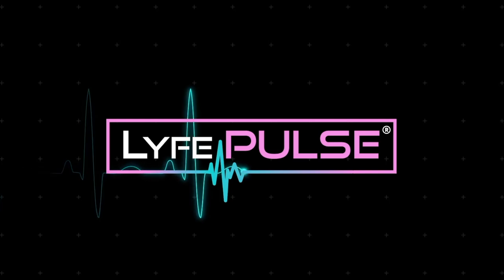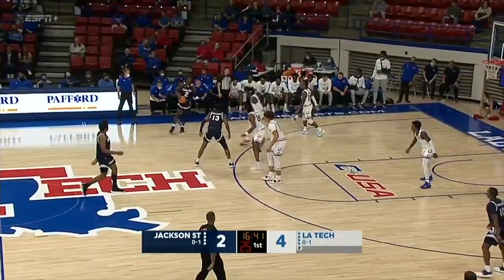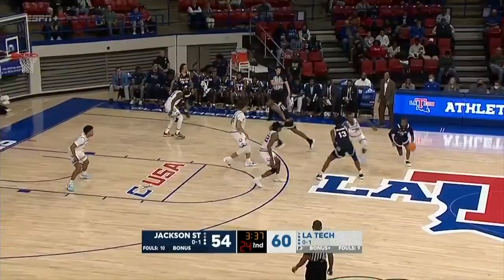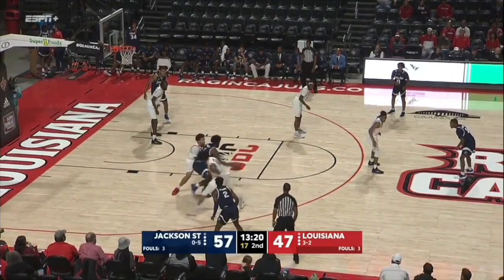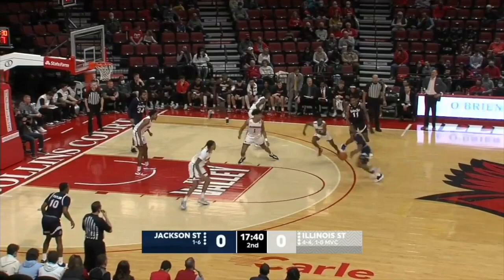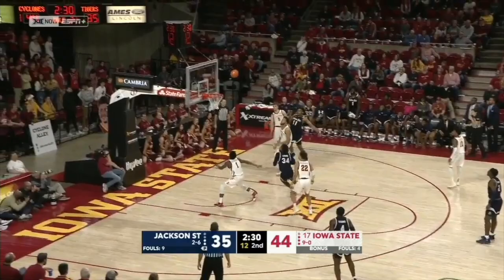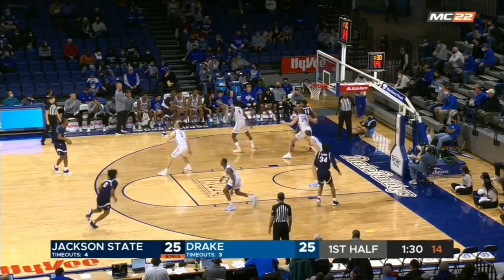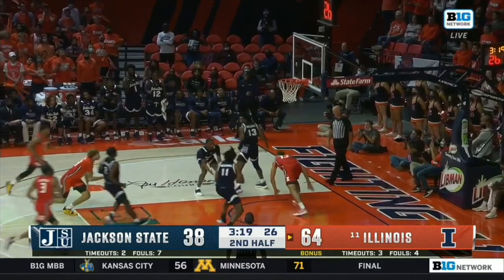JSU's Jayveous McKinnis Has Next Level Athleticism | HBCU Spotlight Presented By LyfePULSE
Jayveous McKinnis is averaging a near double-double for JSU with 12.2 PPG, 9.8 RPB & shooting 55.3 FG%

The watch list for the inaugural HBCU All-Star Game, featuring 24 of the best student-athletes from MEAC, SWAC, CIAA, SIAC, Tennessee State, North Carolina A&T and Hampton was announced on Monday. The game will be played during the weekend of the Final Four at UNO Lakefront Arena in New Orleans and broadcast on CBS on Sunday, April 3 at 4 p.m. ET.